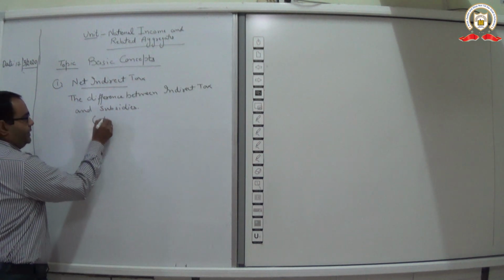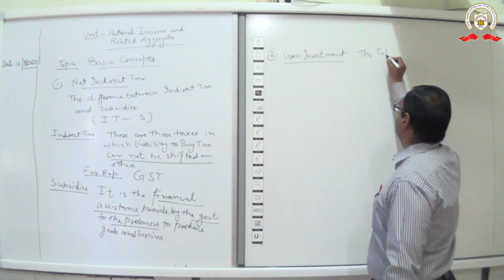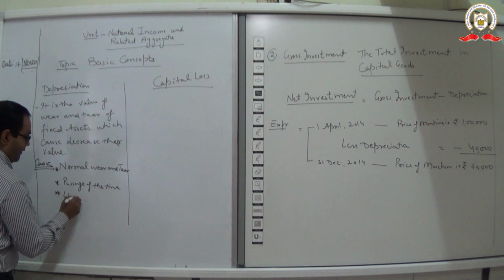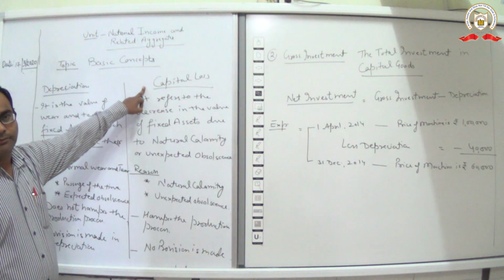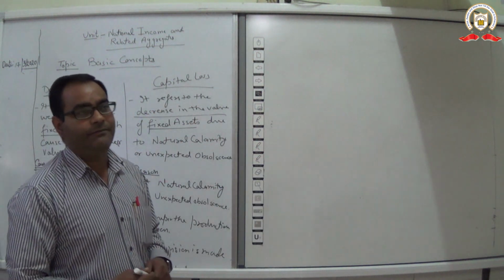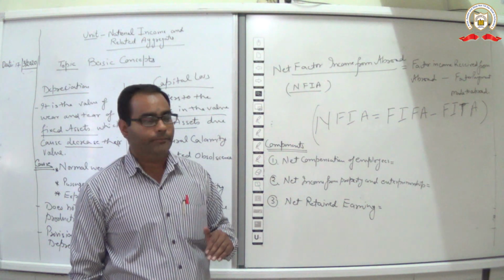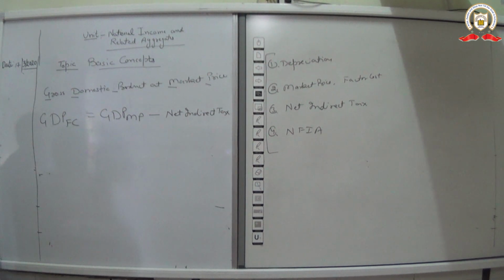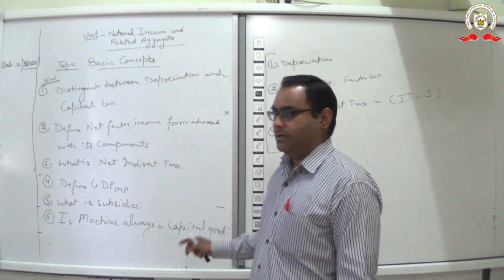17-03-2020 Mr. Ritesh Kumar (ECONOMICS)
National income and circular flow related Aggregates of income & basic concepts.